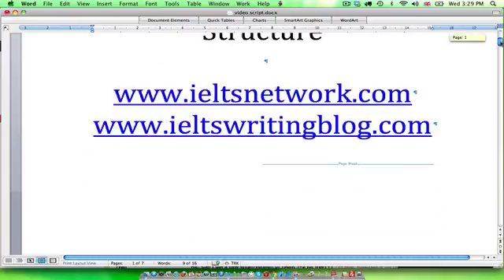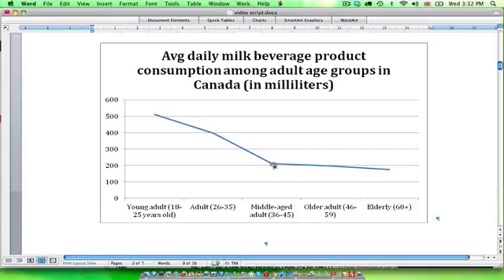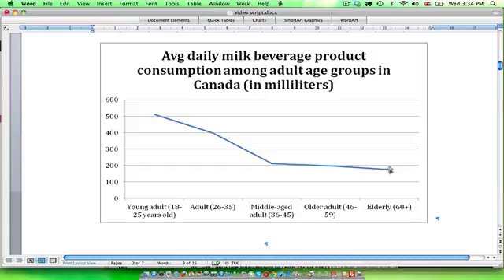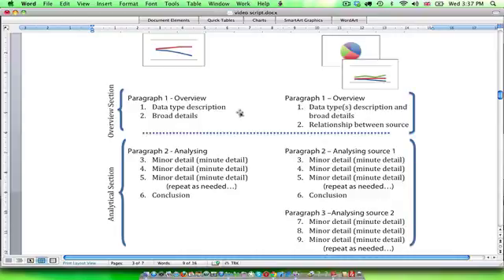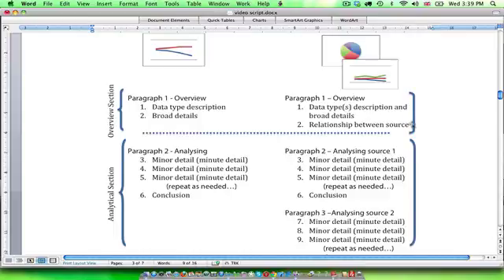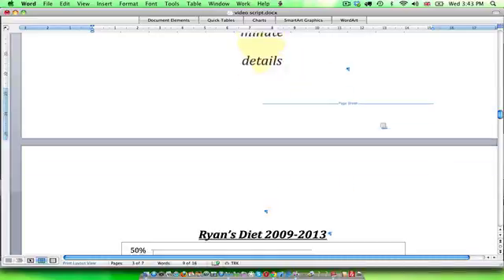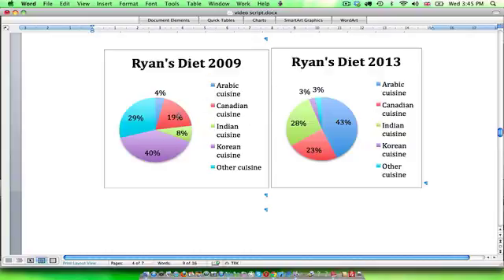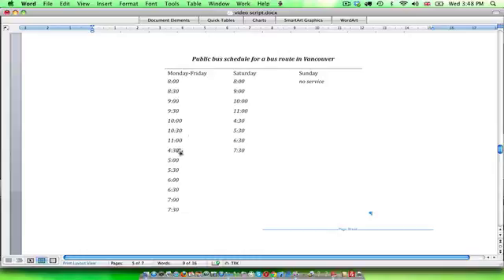14 How to structure an IELTS Academic Task 1 response